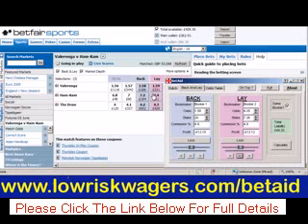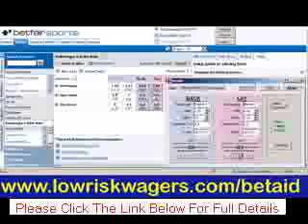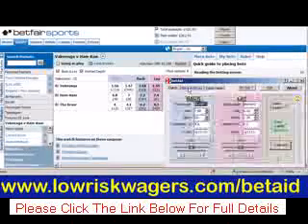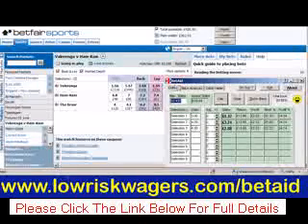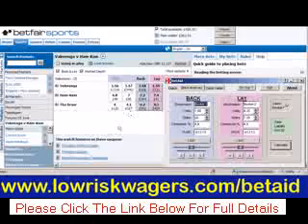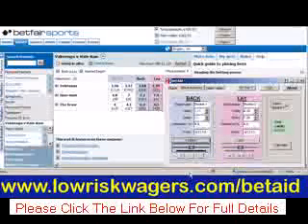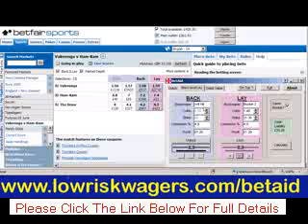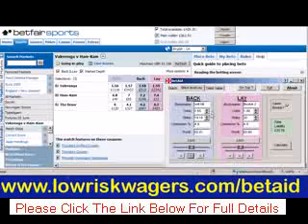Betfair software BetAid free betting calculator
BetAid free betting calculator for backing and laying at Betfair, and also for Dutch betting calculations